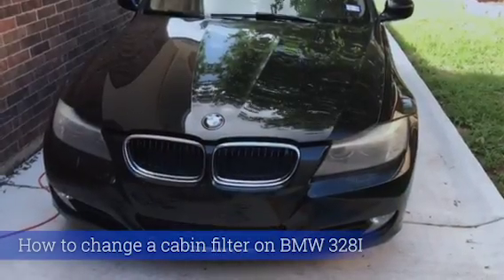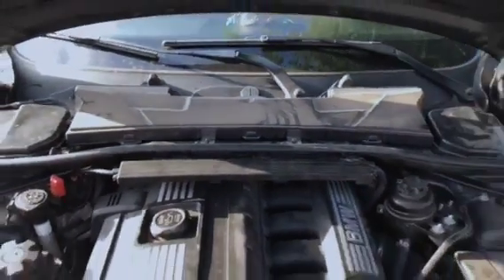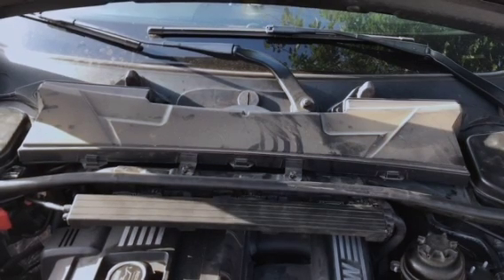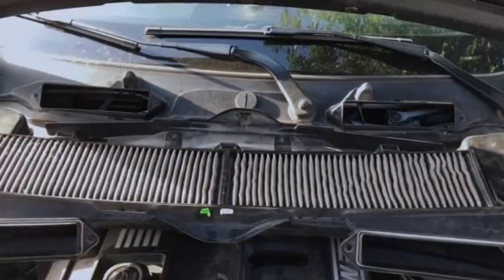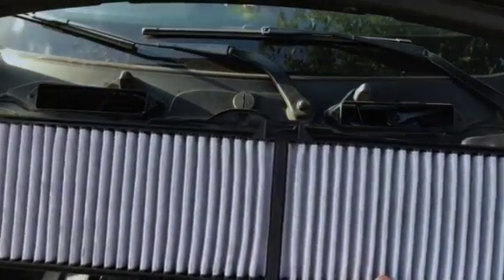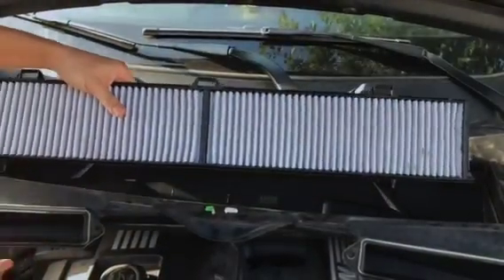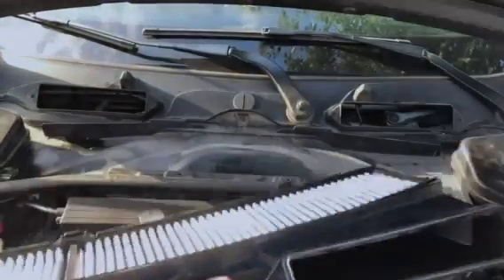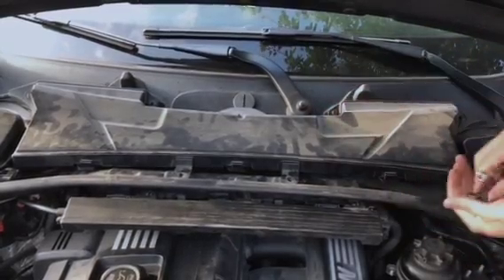BMW 328I CABIN FILTER REPLACEMENT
How to change a cabin filter on a BMW 328i